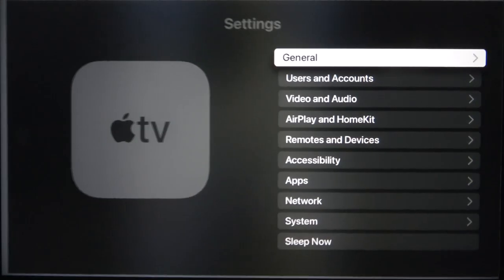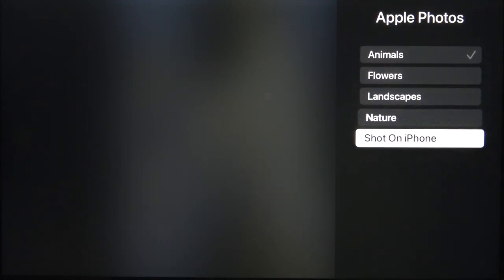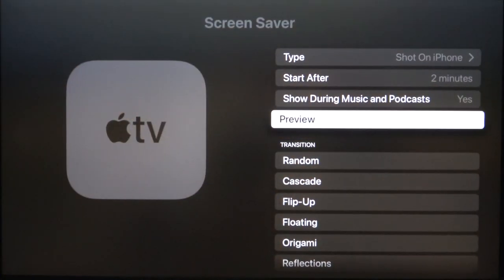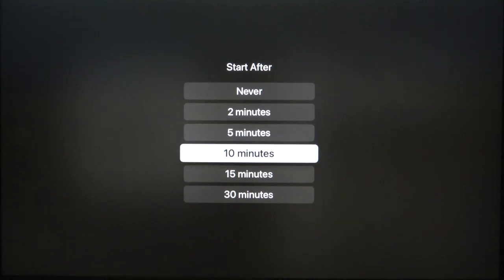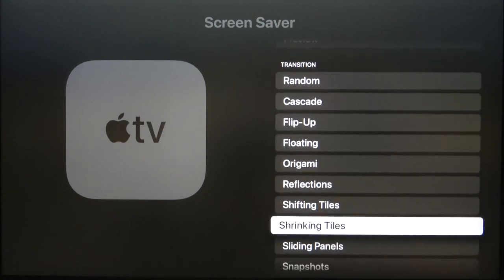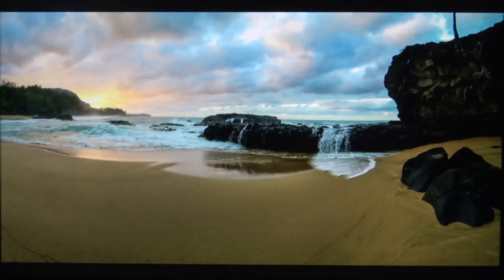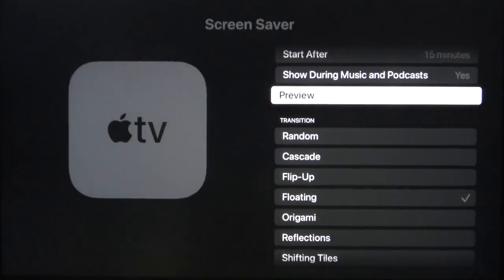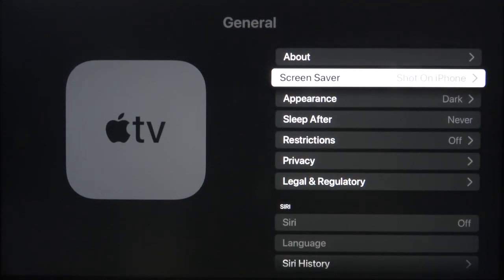How to Change Screen Saver on APPLE TV 4K - Set a Picture or Image to Be APPLE TV 4K Screen Saver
In this video HardReset.Info expert will show you, how to turn on and set up screen saver on the APPLE TV 4K. Screen Saver is a very useful feature that will show picture or image after a previously set period of time of APPLE TV 4K inactivity. Learn how to show your favorite picture on APPLE TV 4K as a screen saver.
How to use a screen saver on APPLE TV 4K? How to enable screen saver on APPLE TV 4K? How to turn on the screen saver on APPLE TV 4K? How to switch on screen saver APPLE TV 4K? How to activate screen saver on APPLE TV 4K? How to adjust screensaver time on APPLE TV 4K?